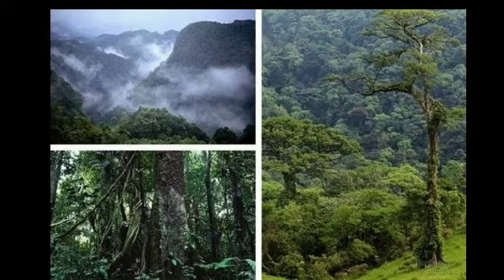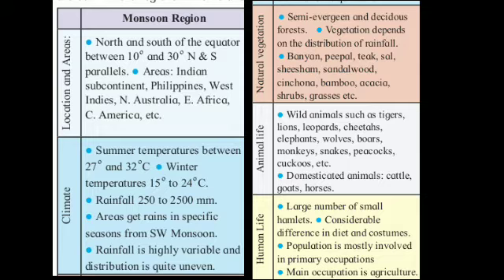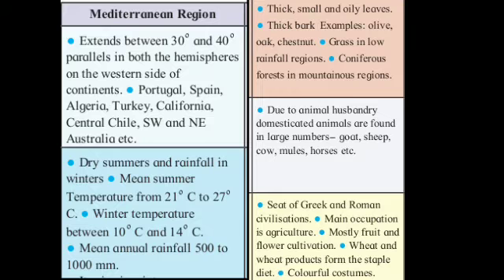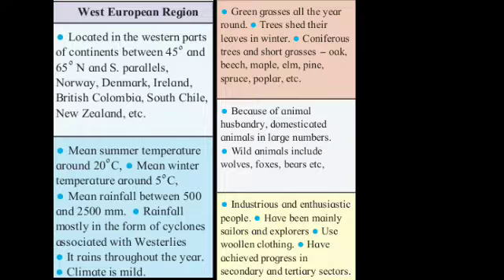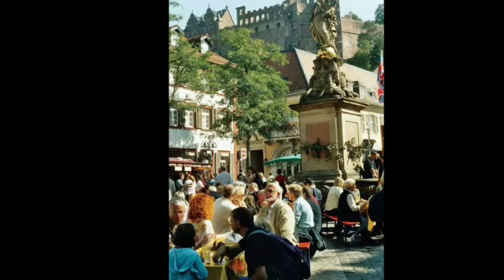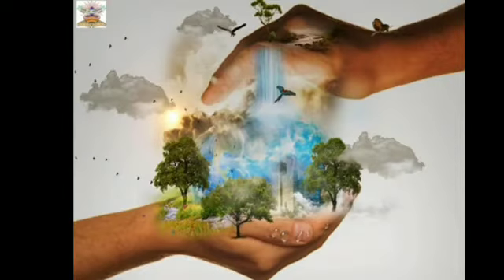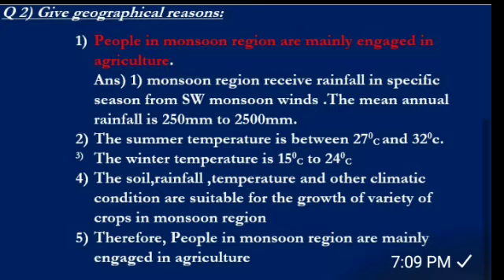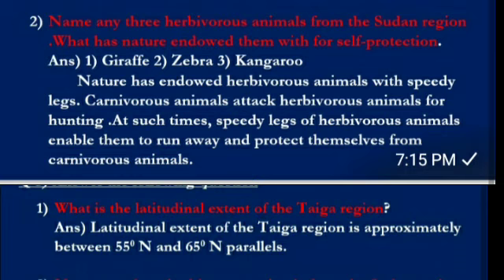Geography L.no 6 (Part ll)